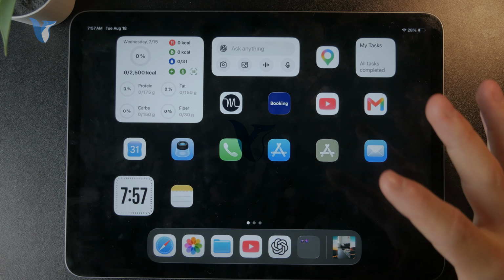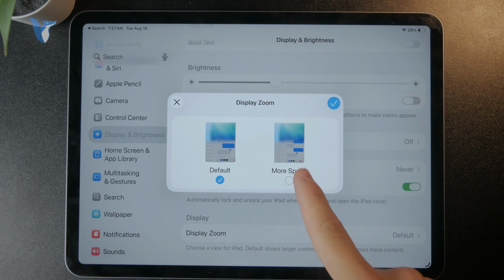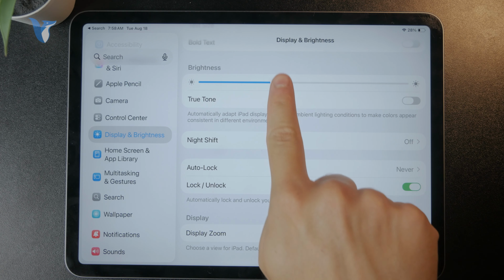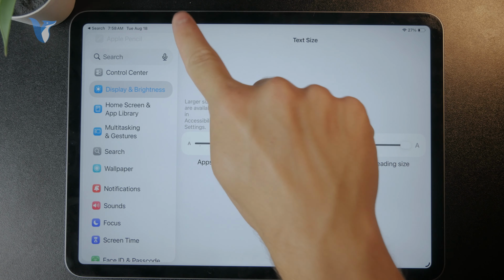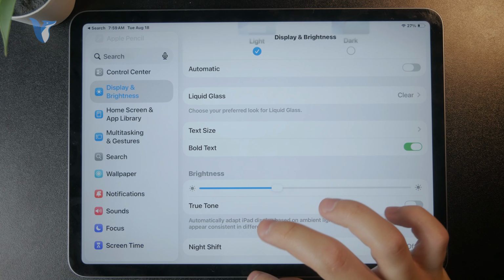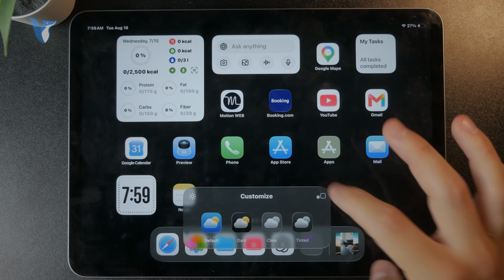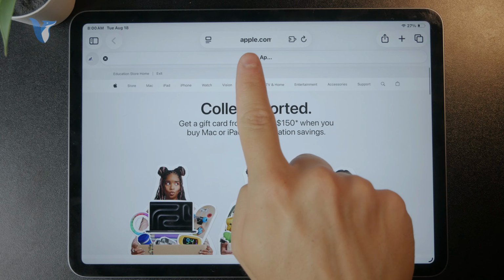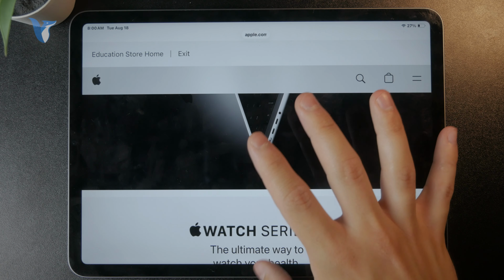How to Make Screen Bigger on iPad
Learn how to make the screen bigger on your iPad with this quick and easy step-by-step tutorial. This video shows you how to adjust display, zoom, and accessibility settings to make content appear larger and easier to see.

Timestamps:
0:00 - Change Display Zoom
0:49 - Adjust Text Size
1:20 - Enable Bold Text
1:42 - Enlarge Home Screen Icons
2:17 - Zoom Website Text
2:57 - Outro